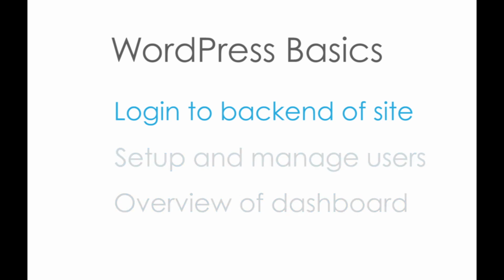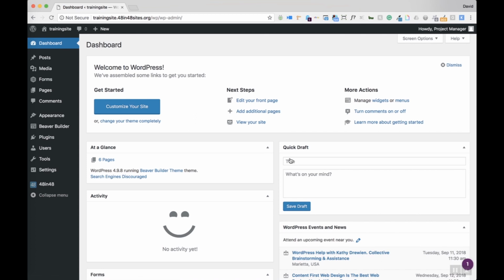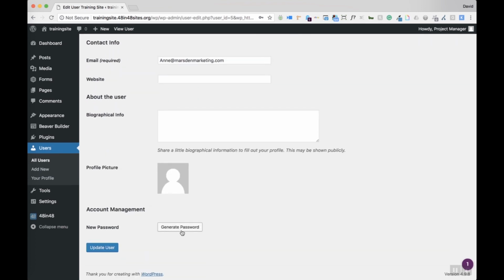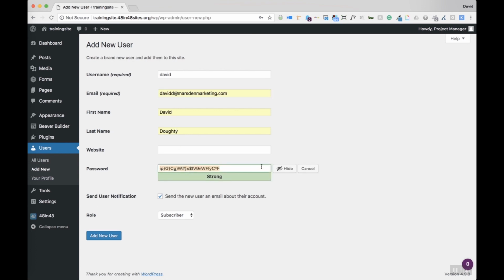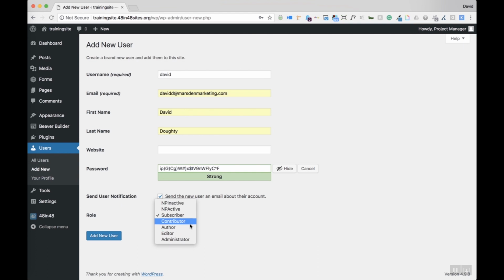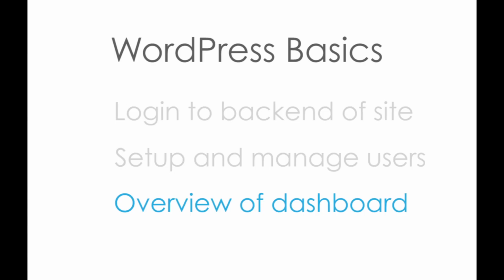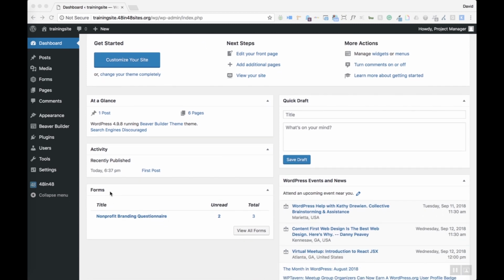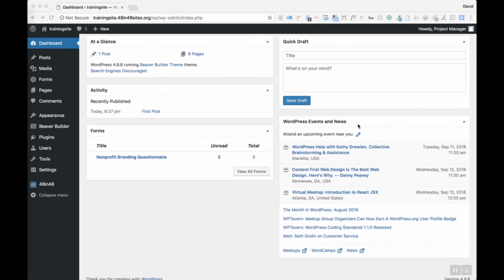48in48 WP Episode01 Login Dashboard Users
Learn how to login to a WordPress website, the basics of your dashboard and how to add/delete users.